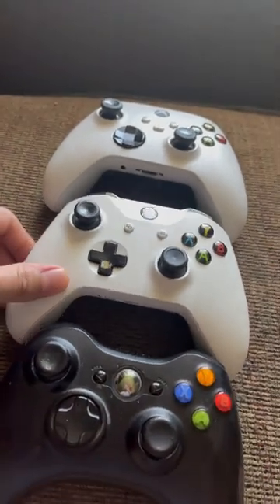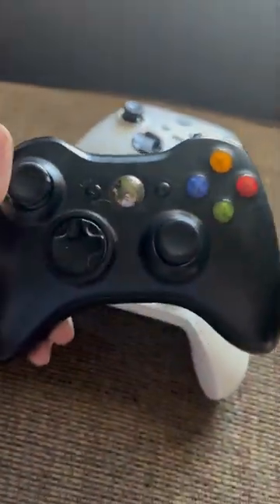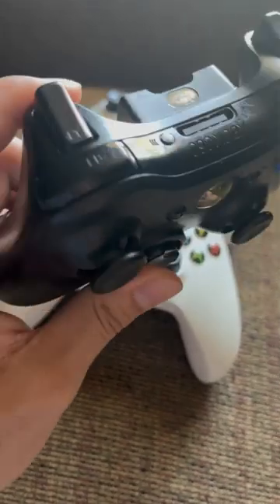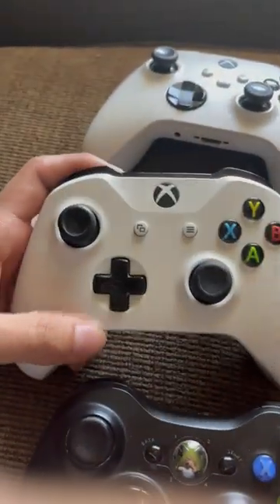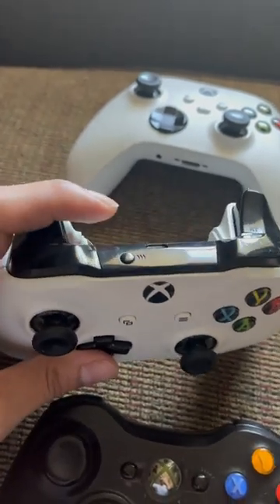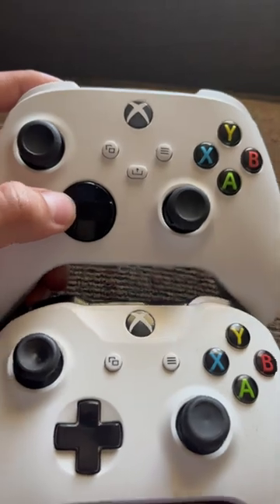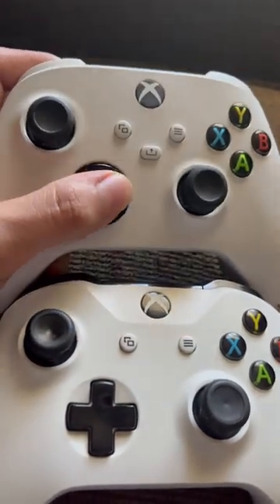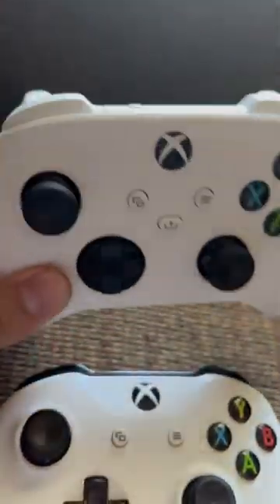Comparing Xbox Controllers 🎮‼️ which is your favorite? 👍🔥